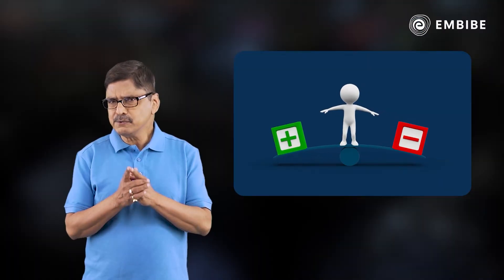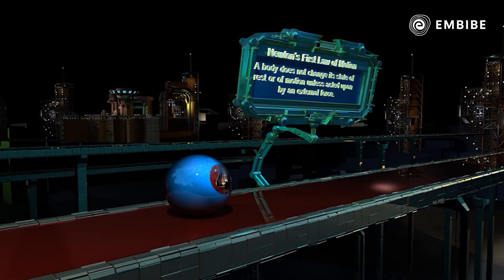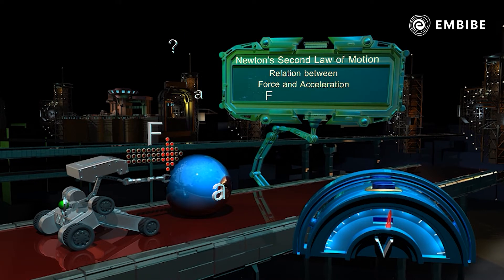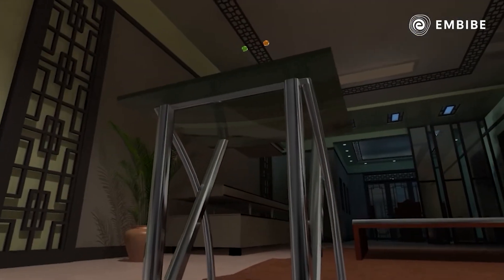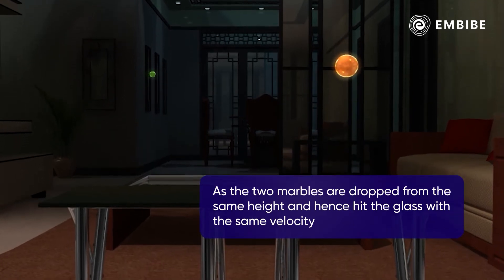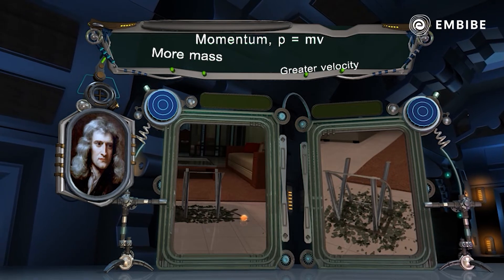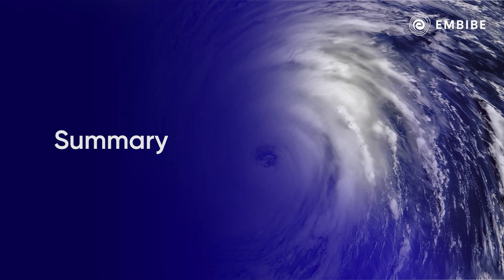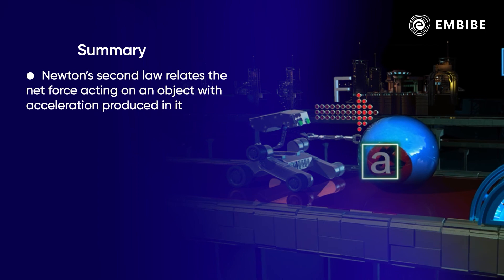Momentum And Newton's Second Law of Motion | Physics | Embibe: Achieve CBSE Class 9&10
Embibe brings you a video lecture on Physics.

Watch this video to learn about Change In Momentum.

In this lecture, we will study Momentum And Newton's Second Law of Motion for CBSE class 9&10 preparations.